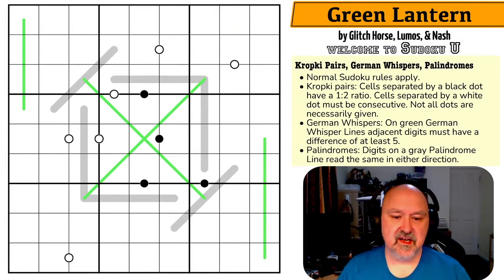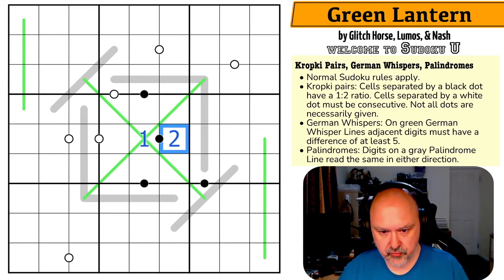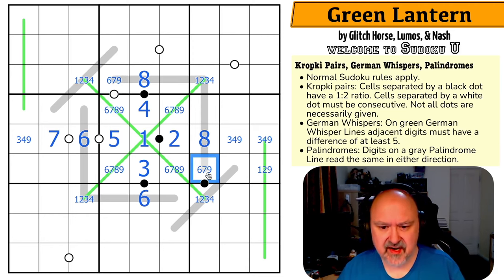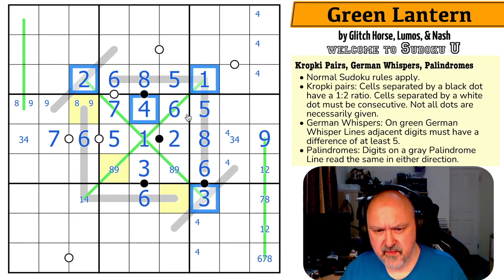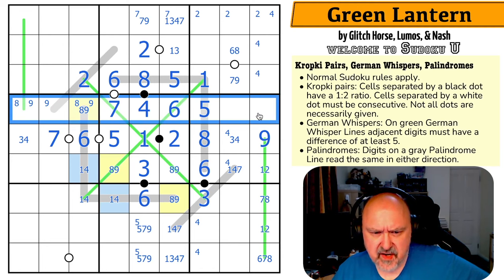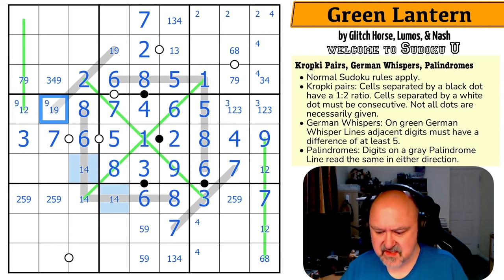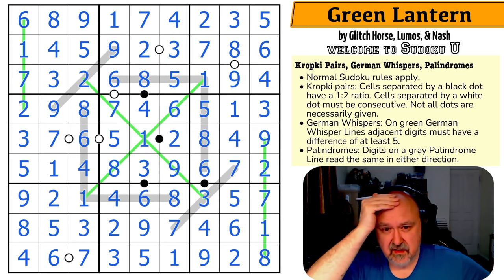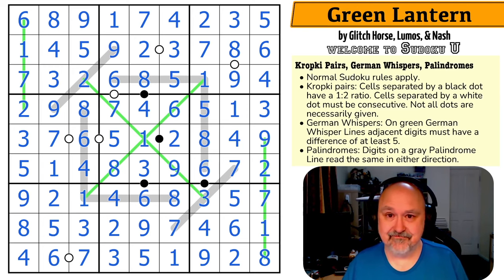A Campus Creation from Sudoku U: Green Lantern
BremSter solves "Green Lantern" by Glitch Horse, Lumos, & Nash. A Sudoku using the Kropki Pairs, German Whispers and Palindromes constraints.

You can download Cygnet Sudoku vol 1 for free as a PDF, or order a physical copy of the book, from the following

📋 Puzzle Rules:
• Kropki pairs: Cells separated by a black dot have a 1:2 ratio. Cells separated by a white dot must be consecutive. Not all dots are necessarily given.
• German Whispers: On green German Whisper Lines adjacent digits must have a difference of at least 5.
• Palindromes: Digits on a gray Palindrome Line read the same in either direction.